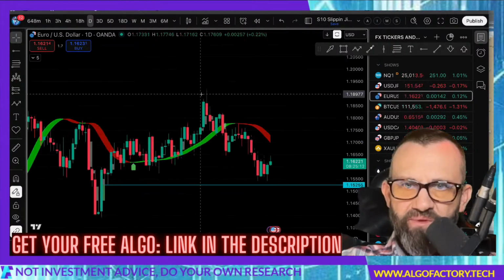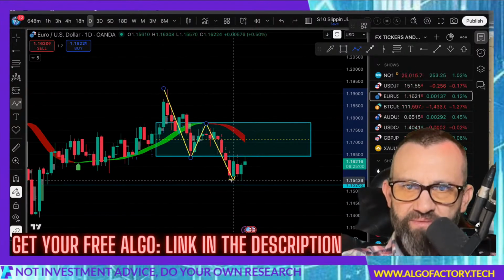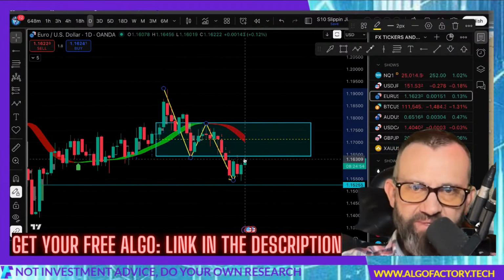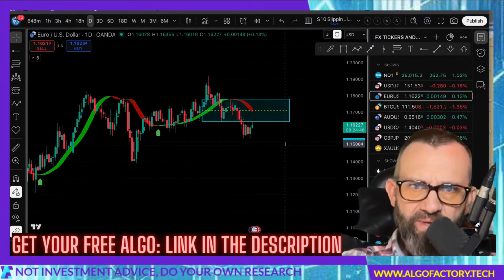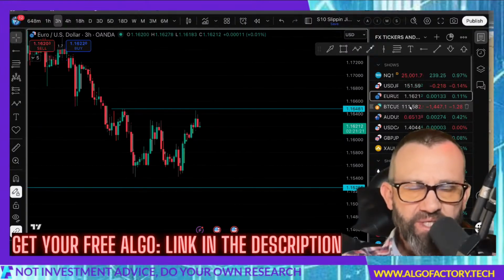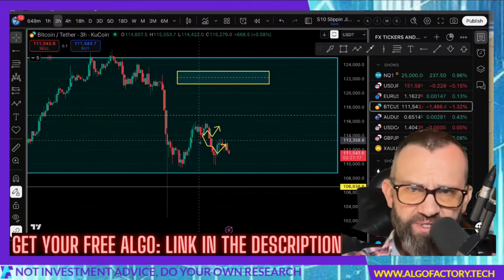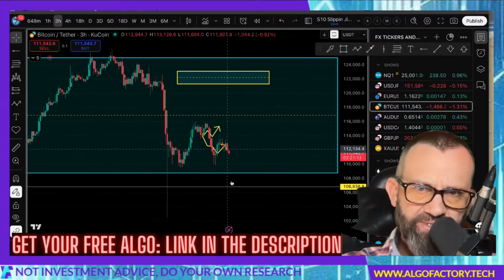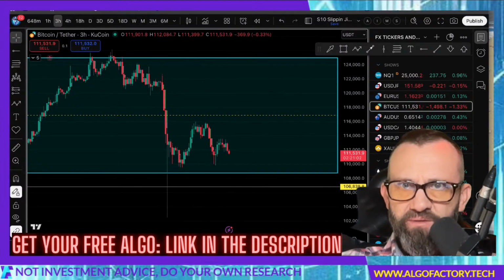$EURUSD Rising or Ranging? 10/15/2025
Live Trading and Forex, Stock Market, Crypto, and Precious Metals News and Analysis (educational purposes only, see disclaimer below)

COME ASK QUESTIONS!